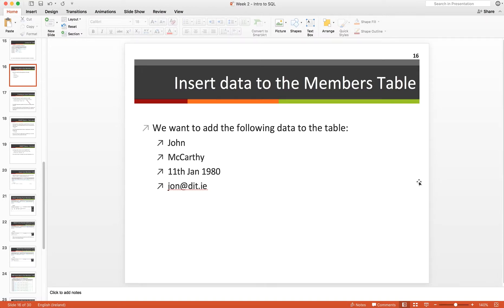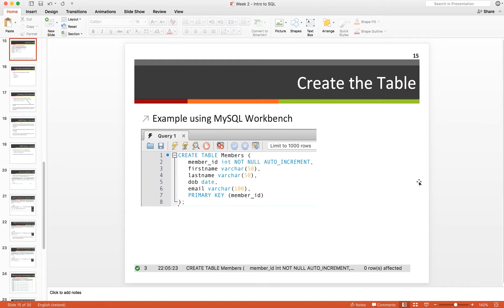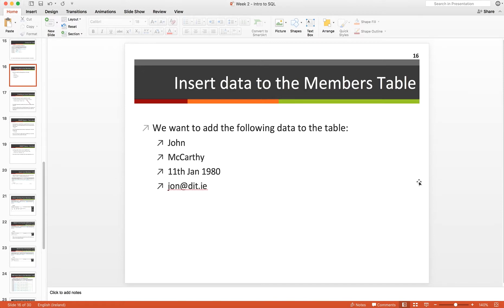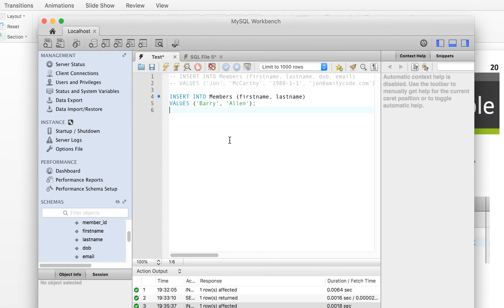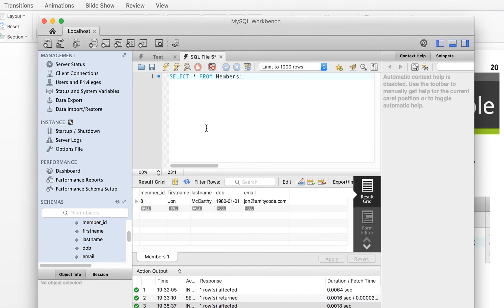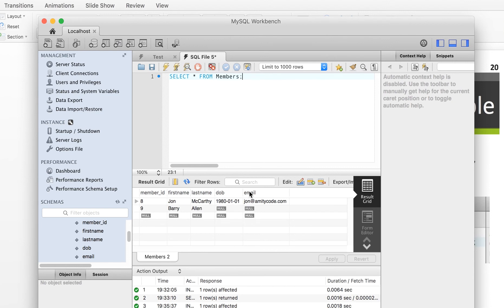Simple Insert Statement